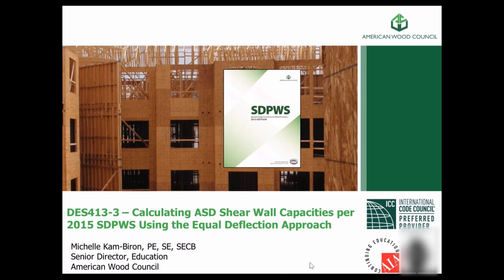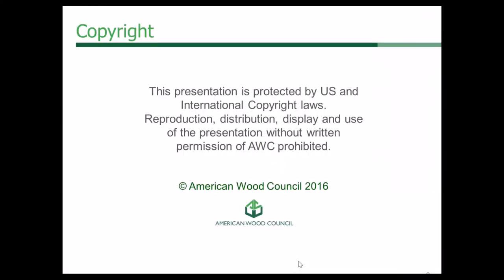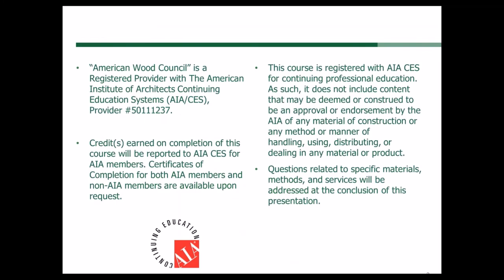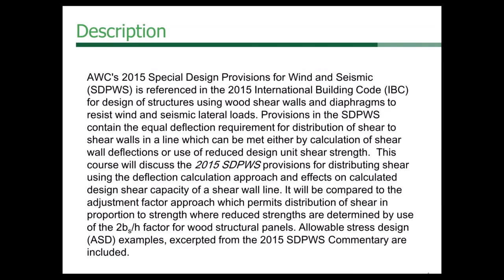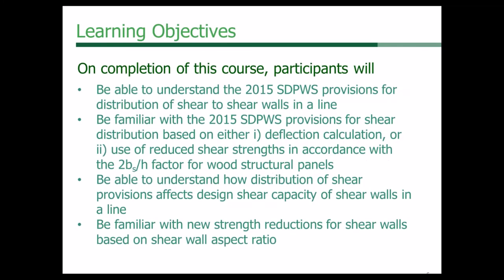Calculating ASD Shear Wall Capacities per 2015 SDPWS Using the Equal Deflection Approach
AWC's 2015 Special Design Provisions for Wind and Seismic (SDPWS) is referenced in the 2015 International Building Code (IBC) for design of structures using wood shear walls and diaphragms to resist wind and seismic lateral loads. Provisions in the SDPWS contain the equal deflection requirement for distribution of shear to shear walls in a line which can be met either by calculation of shear wall deflections or use of reduced design unit shear strength.  This course will discuss the 2015 SDPWS provisions for distributing shear using the deflection calculation approach and effects on calculated design shear capacity of a shear wall line. It will be compared to the adjustment factor approach which permits distribution of shear in proportion to strength where reduced strengths are determined by use of the 2bs/h factor for wood structural panels. Allowable stress design (ASD) examples, excerpted from the 2015 SDPWS Commentary are included.